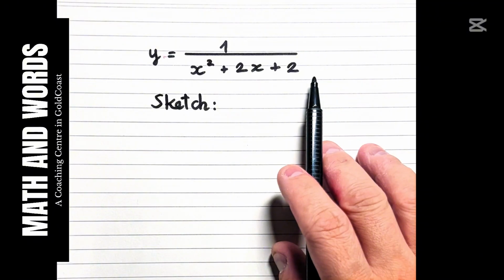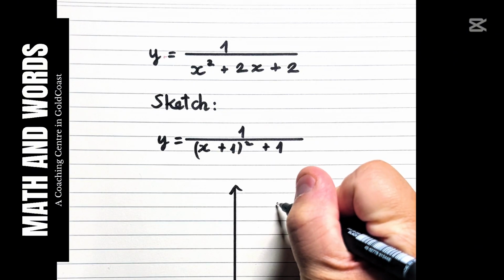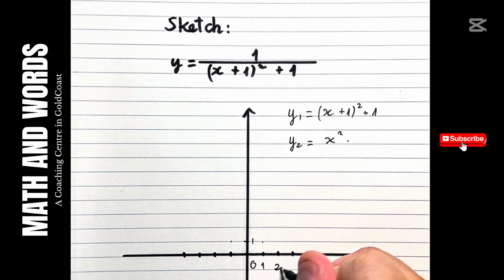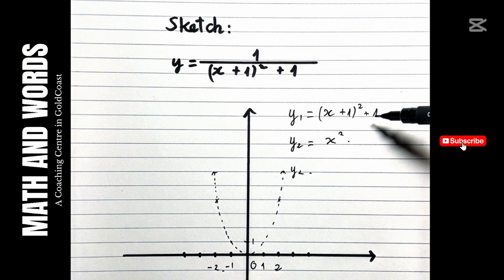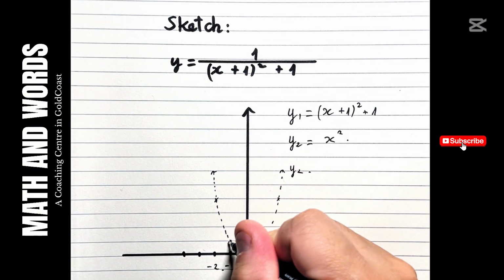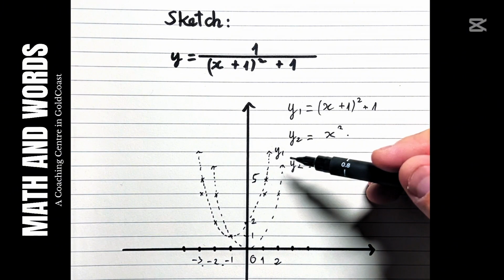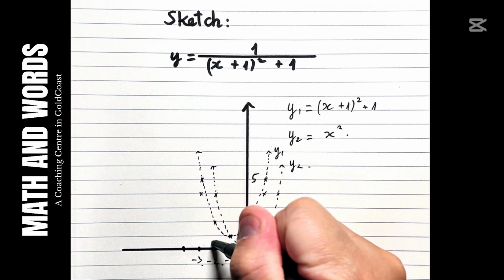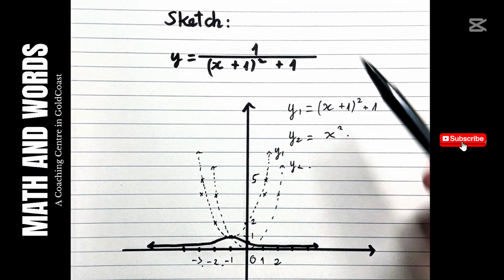Master Graphing y=1/(x² + 2x + 2) Effortlessly! | Easiest Graphing Tutorial Ever! | Math & Words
### Tips for Sketching Graphs
- Use graph paper or a digital tool for accuracy.
- Mark the asymptotes clearly and use them as a guide.
- Check your work by re-evaluating key points and their coordinates.

With practice, sketching graphs like this one will become second nature! Happy graphing! 📈✏️Welcome to Math & Words Coaching Centre, Southport! 📚✨ In today's video, we’re breaking down the easiest way to sketch the graph of y=1/(x² + 2x + 2). Whether you're in Year 7 or just love learning math, you'll find this tutorial super simple and effective!

In This Video, You'll Learn:

Step-by-Step Process: We’ll guide you through each step of sketching the graph.

Tips & Tricks: Discover handy shortcuts and tips to make graphing easier.

Understanding the Function: Learn the key characteristics of this function and how to interpret them.

Why This Video Is For You:

Students: Perfect for anyone currently studying this topic, especially Year 7 students.

Math Enthusiasts: If you love diving into math problems, you'll enjoy this walkthrough.

Parents & Teachers: Great resource to help explain this concept to your kids or students.

Who We Are: At Math & Words Coaching Centre, Southport, we’re dedicated to making learning enjoyable and accessible. Our expert tutors provide personalized coaching, helping students excel in both math and language arts.

Tune in and let's make graphing a breeze together! 📈✏️

Feel free to customize any sections as per your needs. How's that for a start?